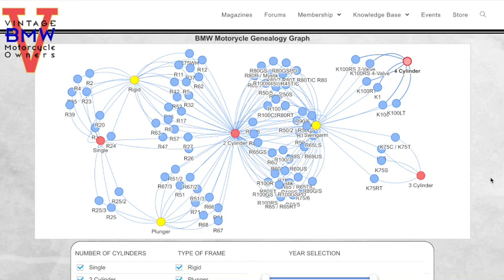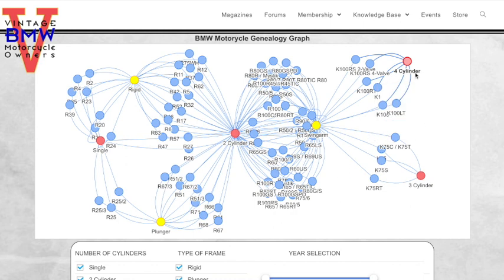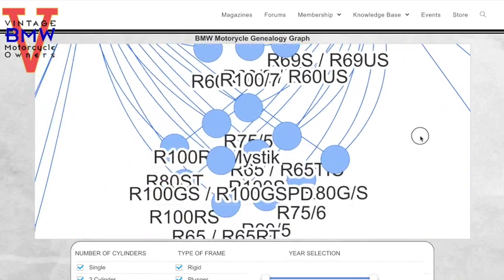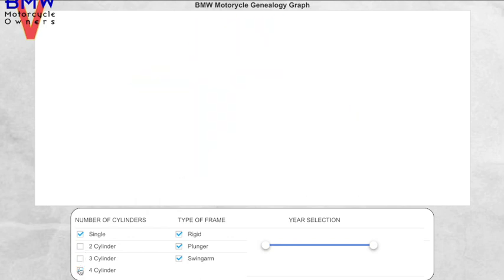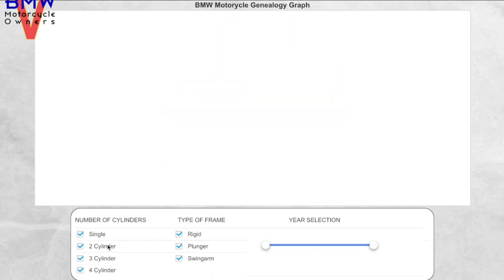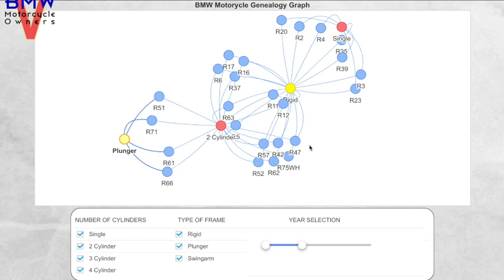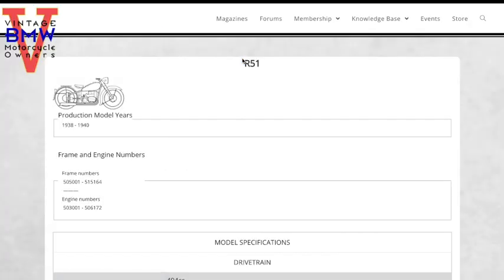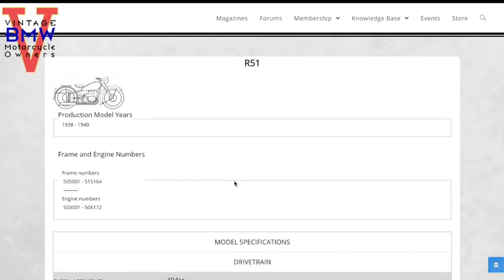Instructions for the BMW Motorcycle Genealogy Graph